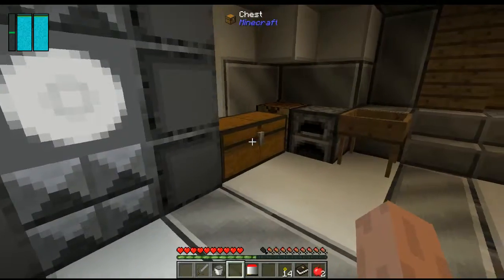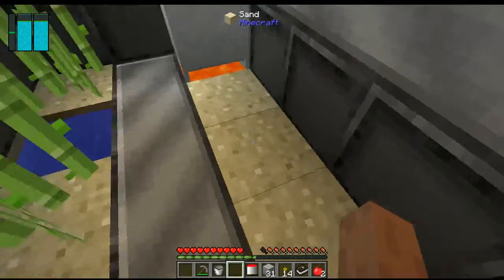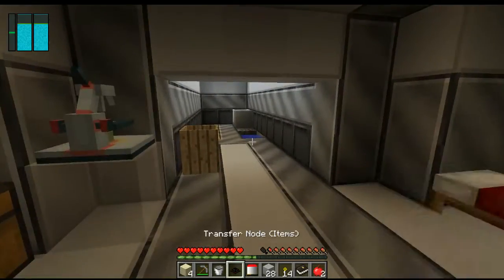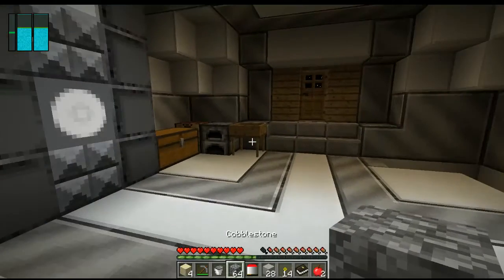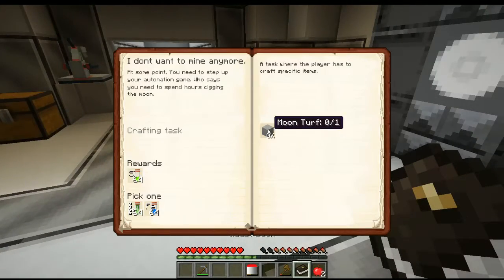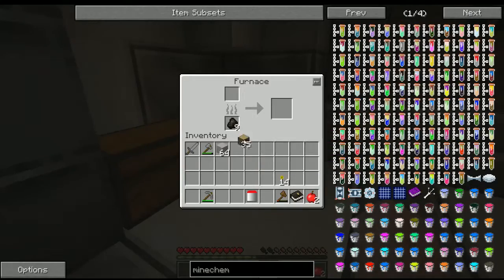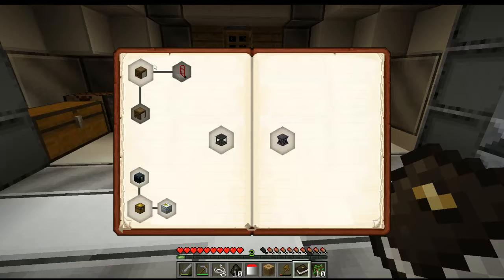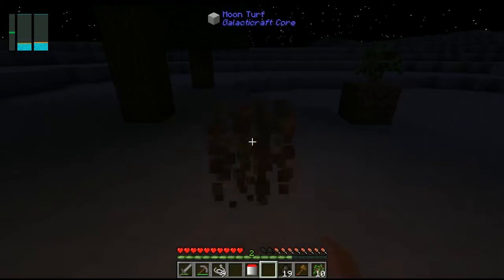Minecraft Galactic Science EP 4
Starting Minechem and automated wood.